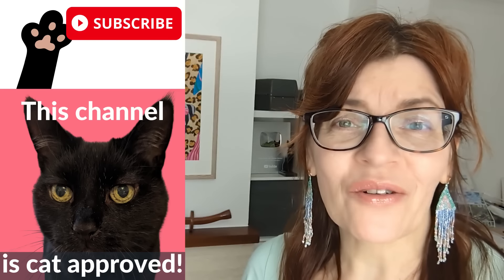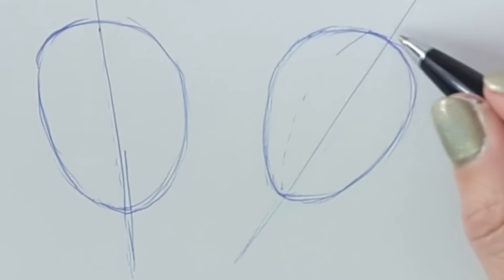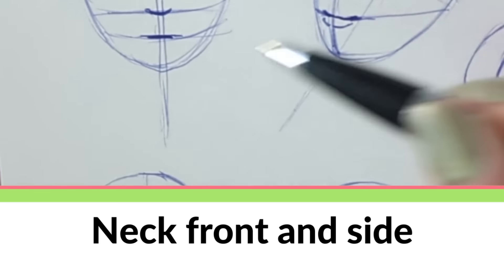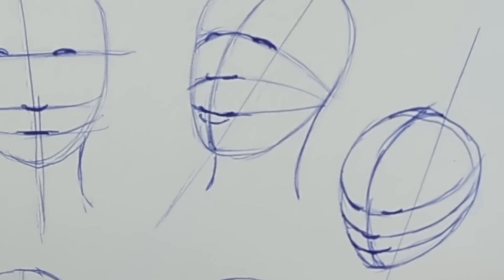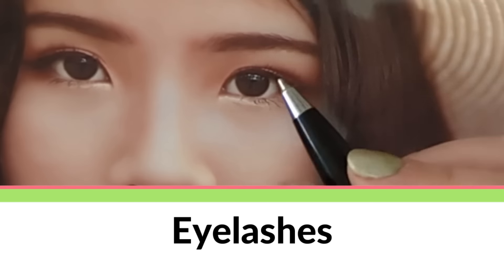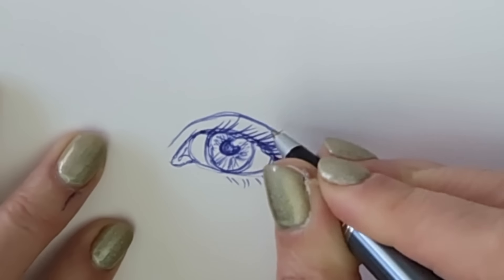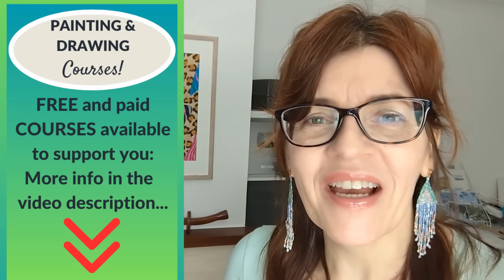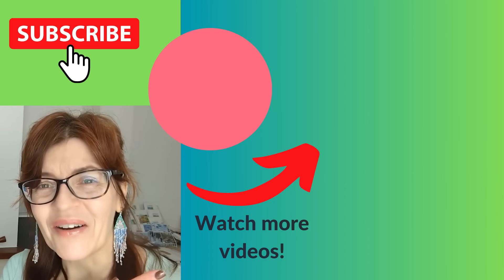20 Simple Face Drawing Tips For Beginners (Better than the Loomis Method!)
In this easy step by step face drawing tutorial for beginners you will find 20 tips and tricks that take you from an initial head sketch through to basic exercises and techniques for hair, eyes, lips and noses. Learn how to draw a face side on view and tipped up or down with ease!

• To see ALL my online COURSES including Complete Drawing and Watercolor for Beginners go

• Take a FREE online Mini COURSE!  The Pink Rose free watercolor tutorial is available here, just click the link and create a free account (Other free courses can also be found on this site)

MY PAINTS AND BRUSHES:

If you would like a discount off of your first order of my branded paints or brushes at Jackman’s Art Materials please use my code MICHELE10 at the checkout Worldwide Shipping, all products with my name are hand-made and vegan!

TIMESTAMPS

0:00 Introduction
01:30 Head Shape
02:58 Angle of the Head
04:31 Centre Line
05:51 Placing Eyes, Nose, Mouth
07:06 Curved Guidelines
09:20 Head Turned to the Side
11:03 Combining all the Elements
12:05 The Neck
13:13 Hair
14:34 Ears
15:59 Brows
17:29 Eye Shape
18:53 Pupil and Iris
19:53 Eyelashes
20:50 Nose Shape
22:09 Nostrils
23:31 Lips Centre Line
24:43 Outside of the Lips
26:02 Teeth and Open Mouth
27:27 Lines and Shadows